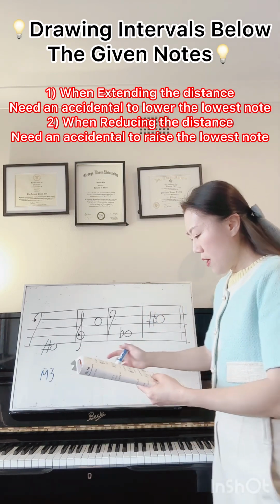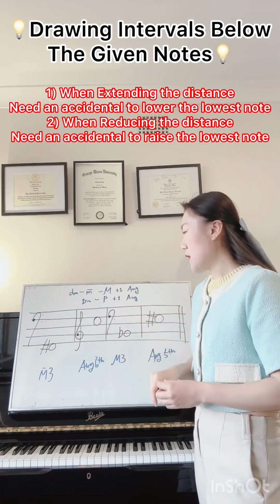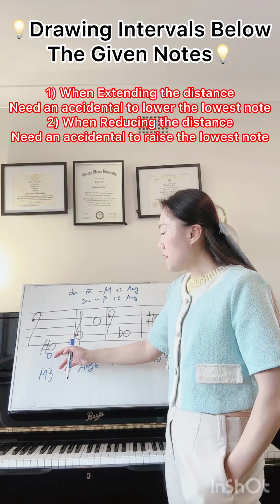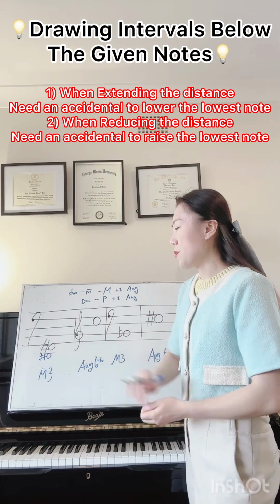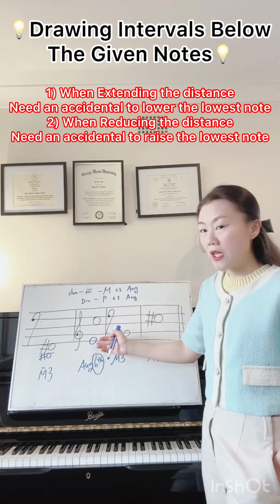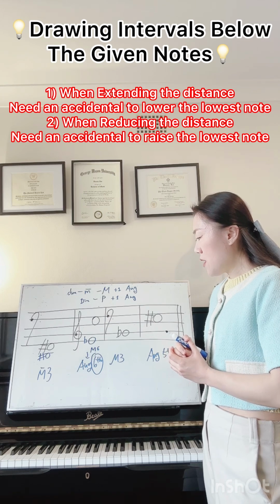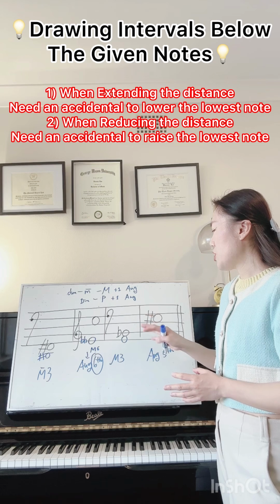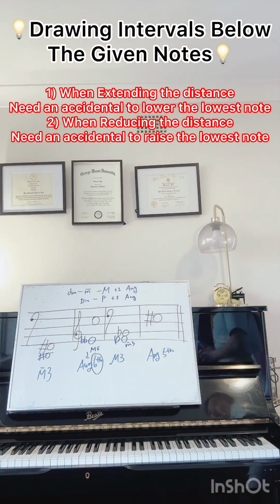How to Write the Intervals Below the Notes Interesting Intervals (A-Mus & L-Mus Levels)